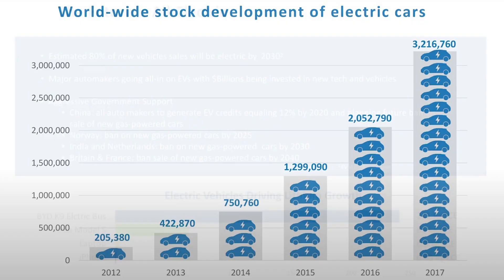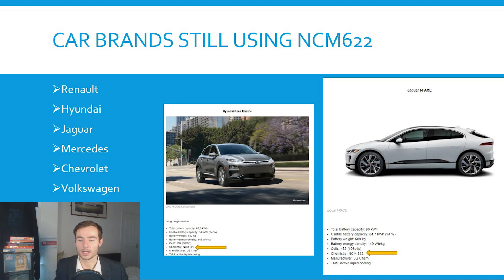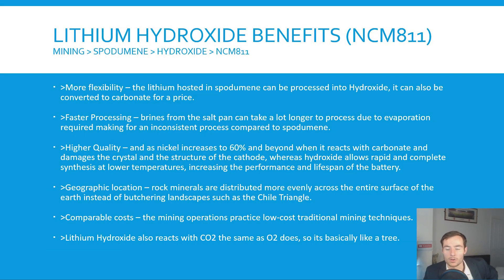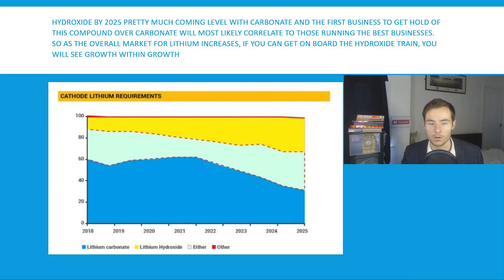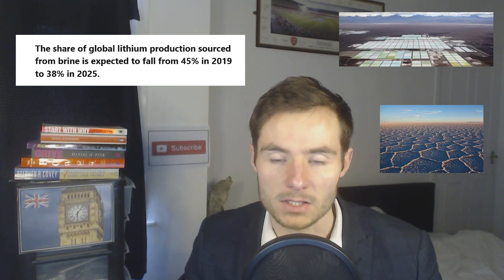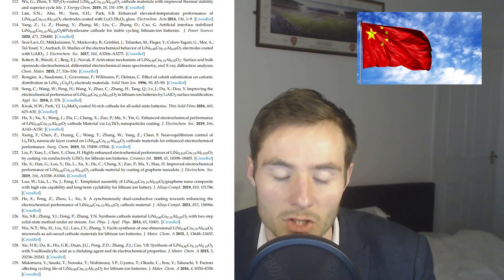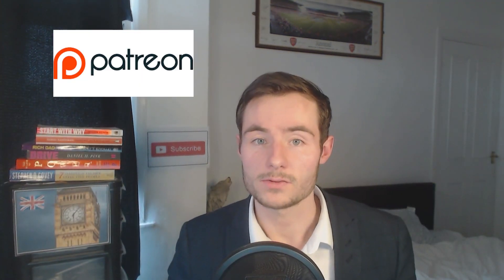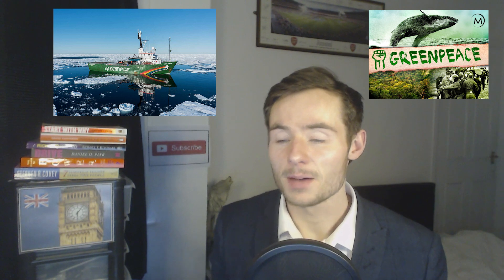Lithium: The New Oil, Millionaire Maker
We are only at the beginning of the Lithium Boom. Investment opportunity for financial freedom hunters. Here I cover the ins and outs of lithium including what it is, the different types of lithium, what it is used for, and explaining how this will be a huge opportunity over the next 4 years.

First we will established what Lithium is and who found it.

Then we look at the huge upside potential of lithium demand, and the factors happening in the world affecting this change such as Tesla Power Walls and Electrical Vehicles.

We will then match Lithium Carbonate vs Lithium Hydroxide and compare what's the best for the environment, with the best price, while producing the best product.

We will then look into who is ahead of the game in terms of Mining Companies and Electrical Car makers such as BMW, Tesla, Volkswagen, Nissan.

This will get you prepared to position your investments into lithium for the upcoming years of prosperity.